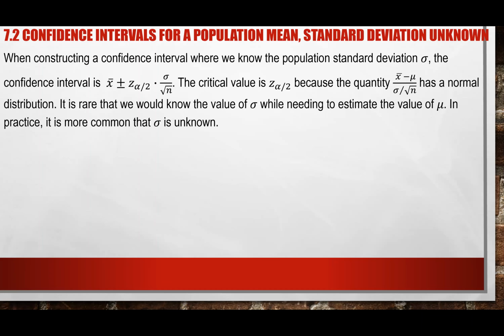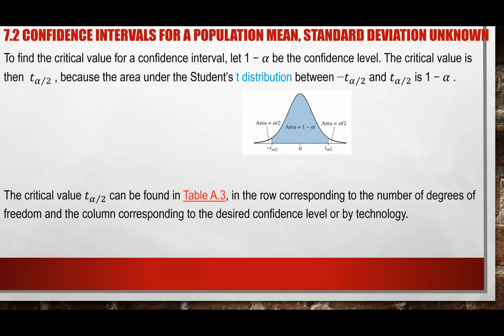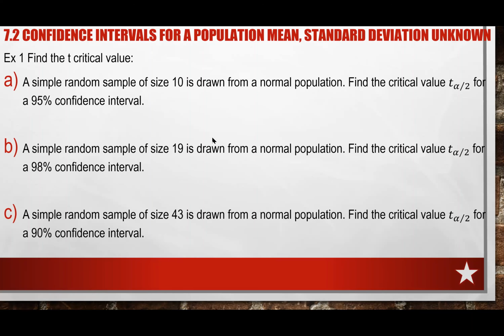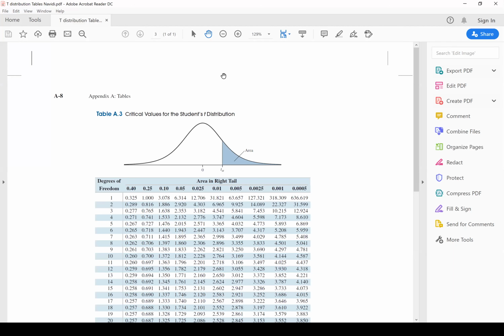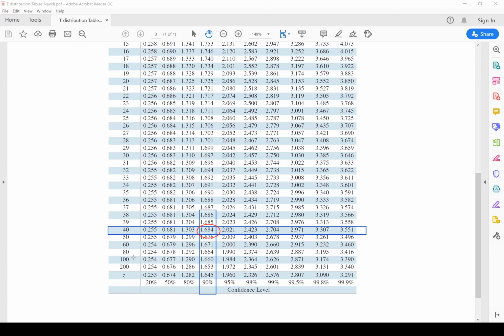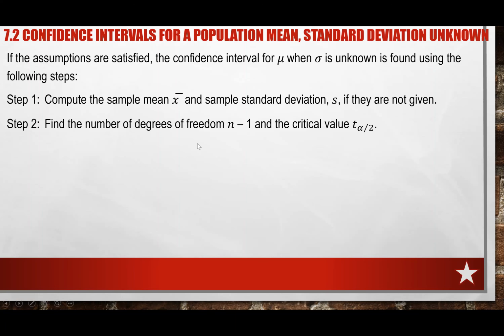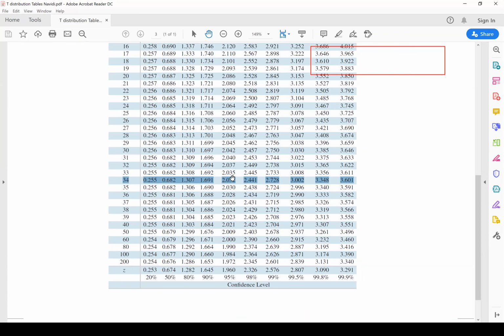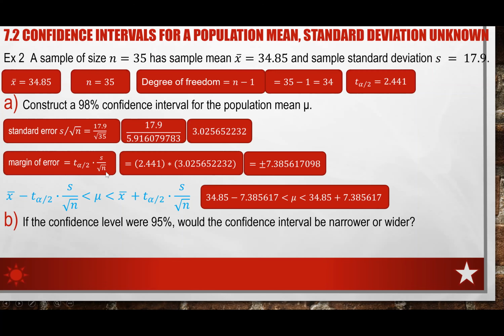Chapter 7.2 Confidence Interval for the Mean with Unknown Population Standard deviation part 1